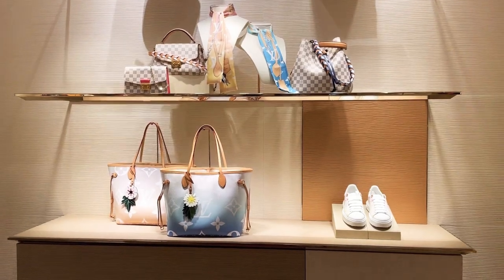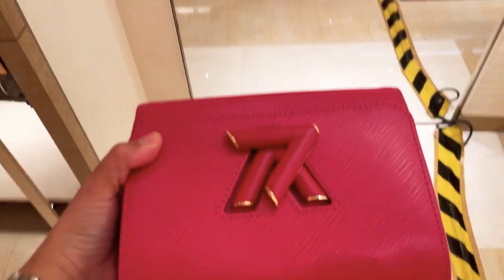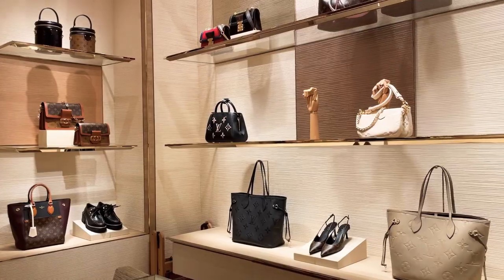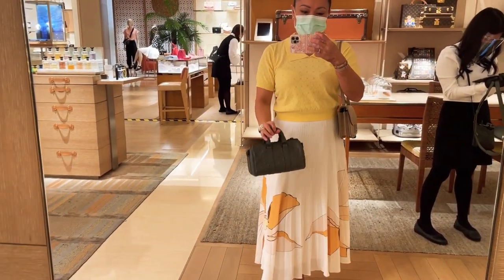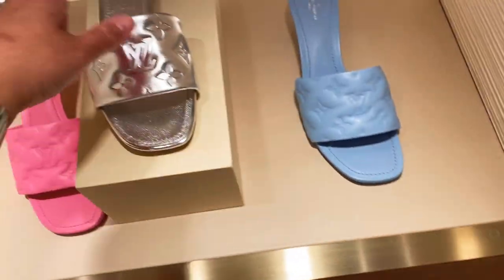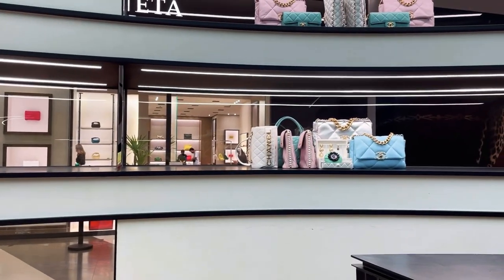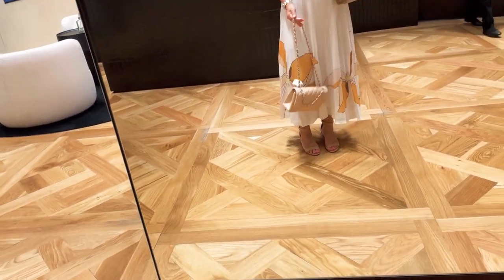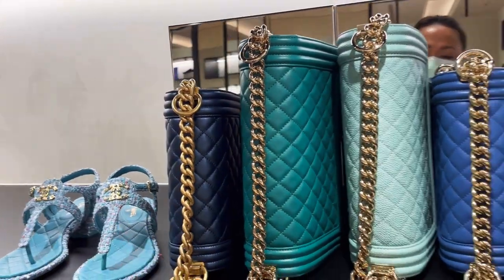LOUIS VUITTON PRE-FALL ‘21& CHANEL SUMMER ‘21 COLLECTION SHOPPING VLOG